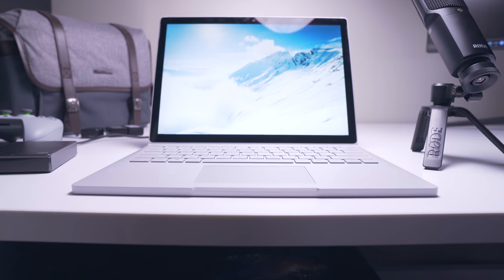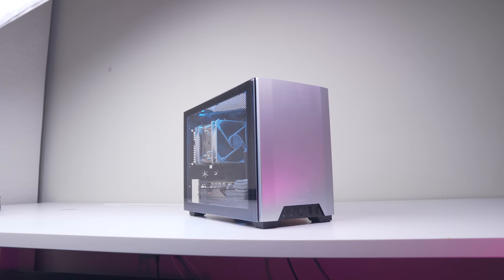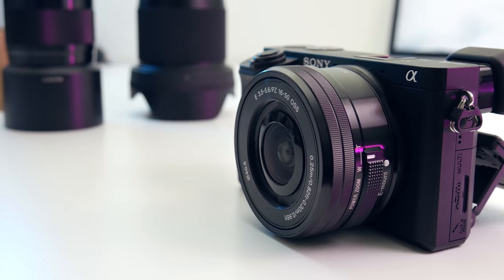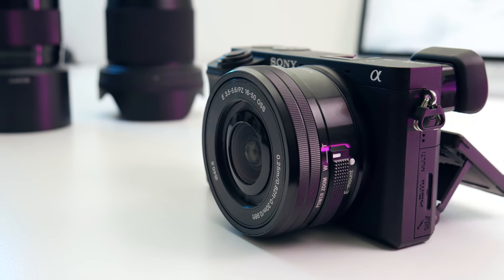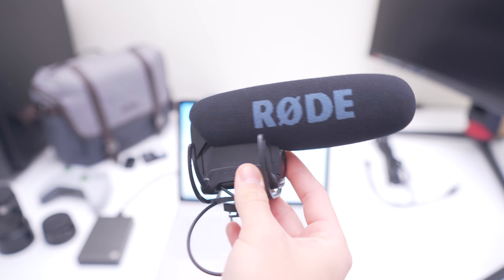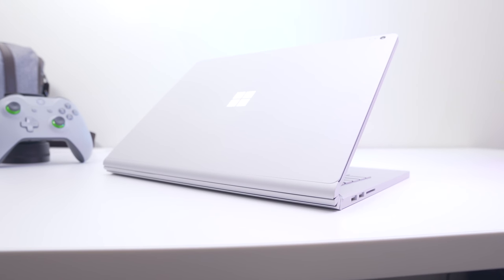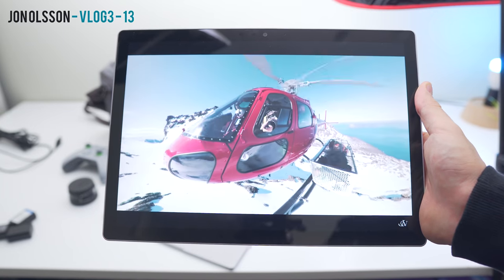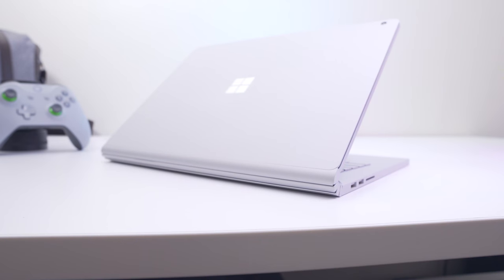My Camera Setup For Computex 2018!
1 DAY LEFT!
Prepare your sub boxes.

Amazon (US)
Surface Book 2 13.5" i7
Rode NT-USB
Rode Video Mic Pro
Logitech G703 Wireless Mouse
X-Box One Wireless Controller
All of my camera gear is below

Current gear!